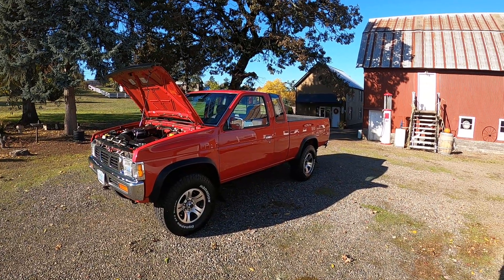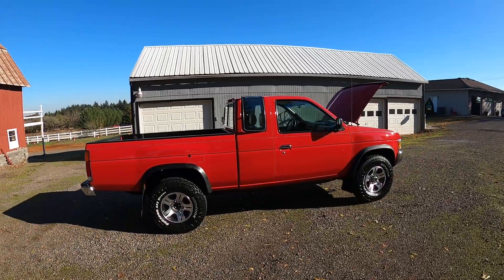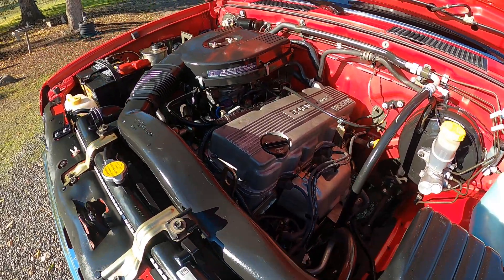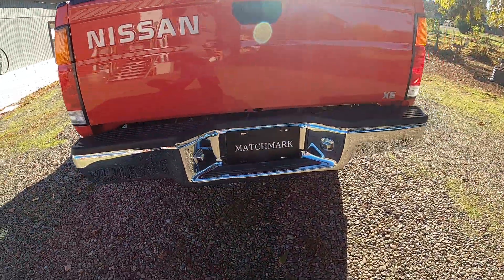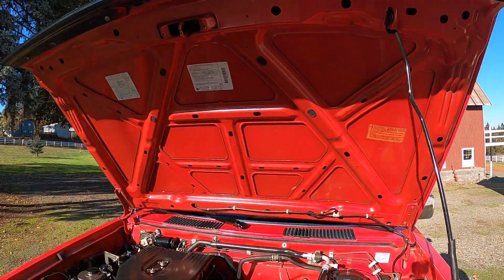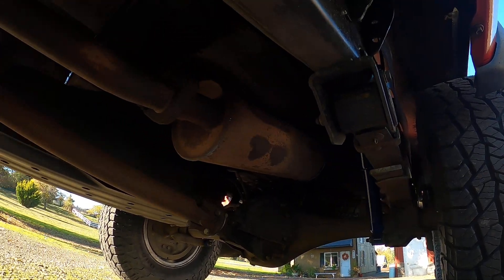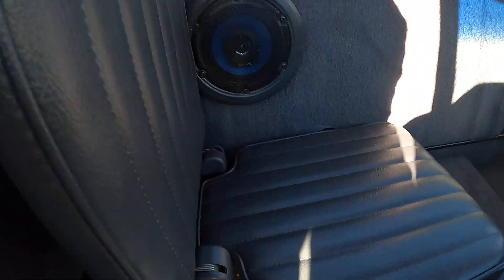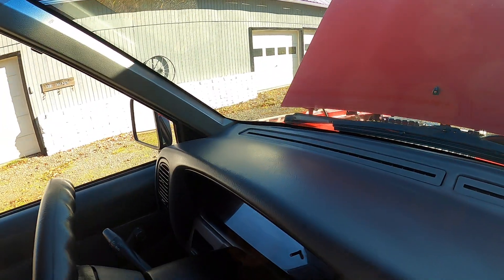1997 Nissan Hardbody Walk Around Video